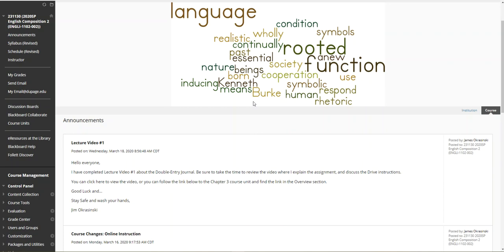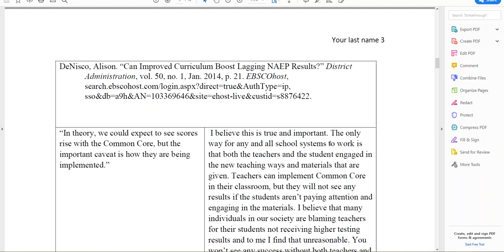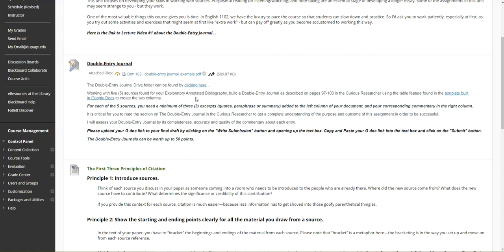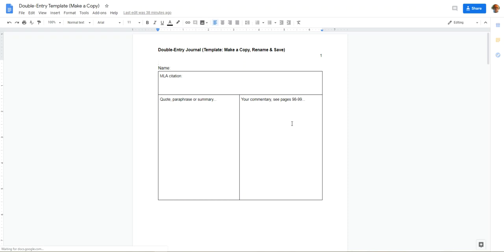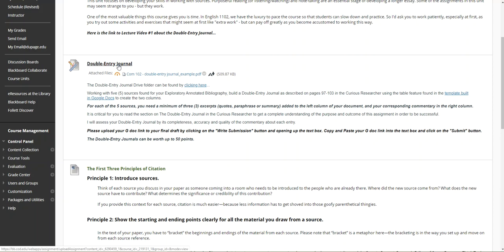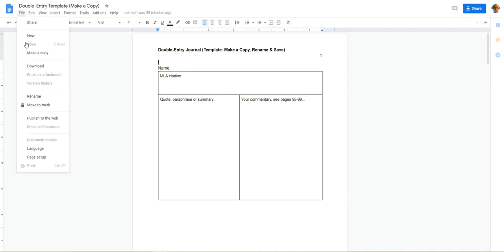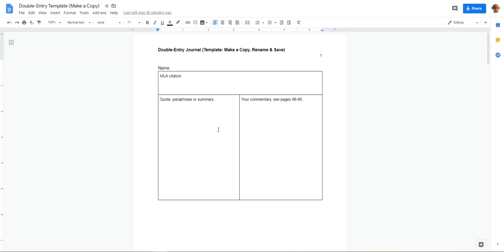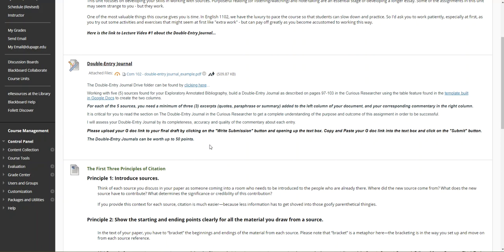Sp2020 1102 002 Lecture Video #1 Double Entry